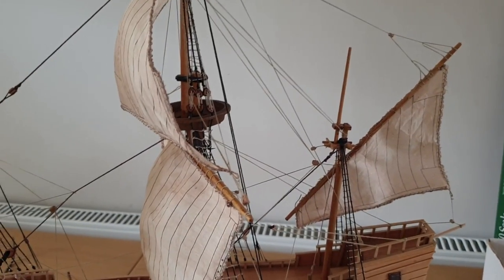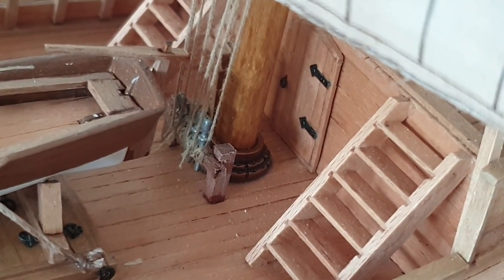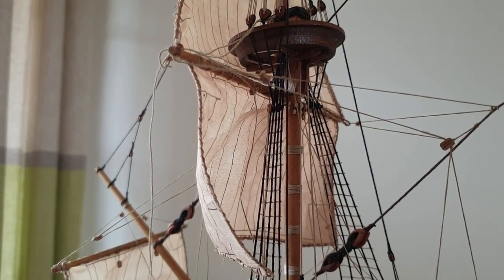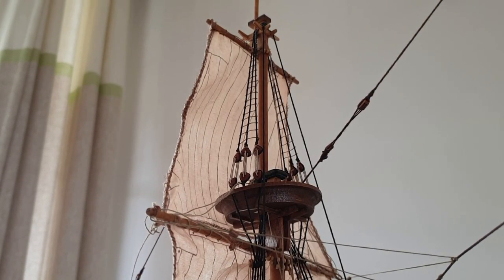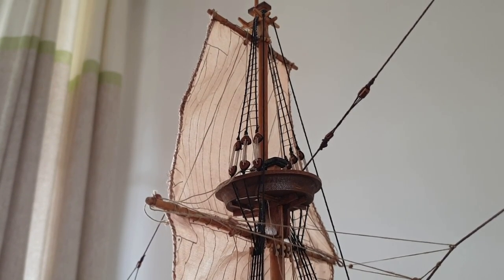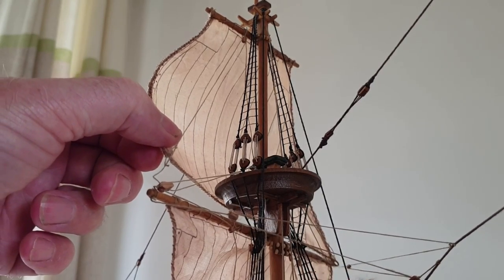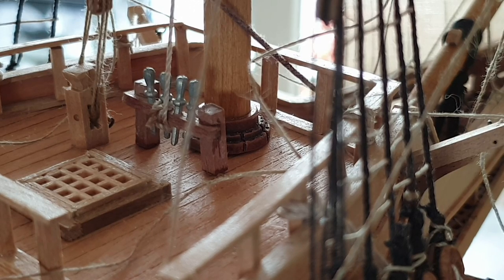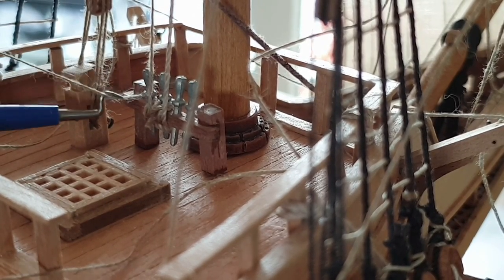Model Building, Using A Rigging Tool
Model Building, Using A Rigging Tool. Tricky job tying around pin rails but with practice it's not that hard. Just makes things a bit easier when building your model.
Rigging tools